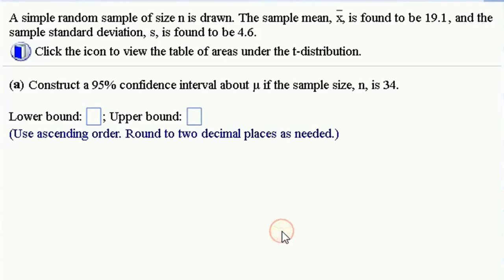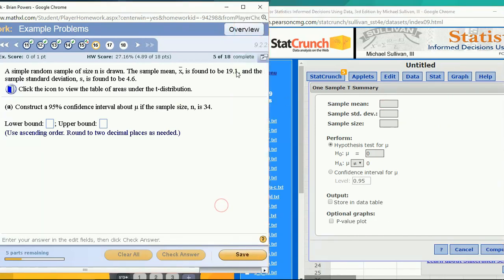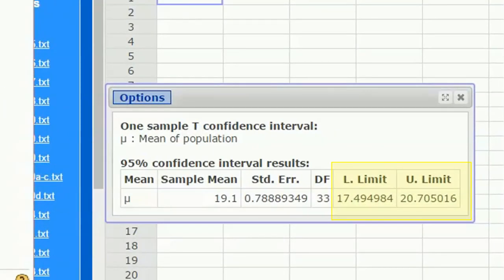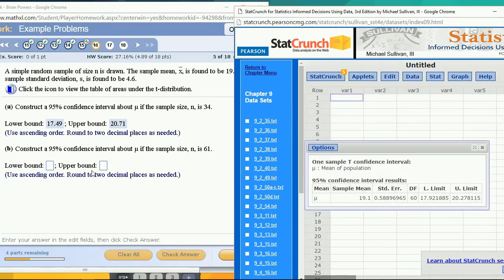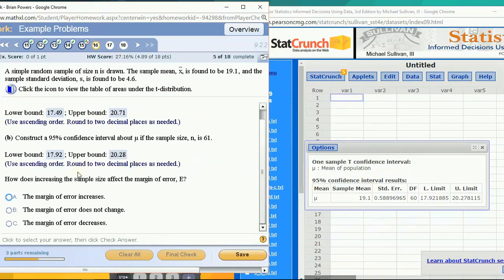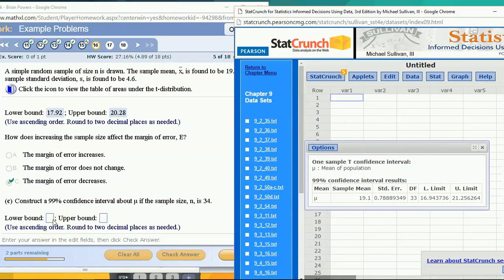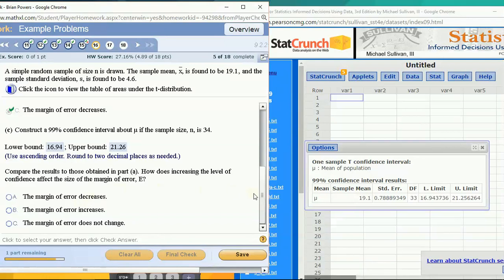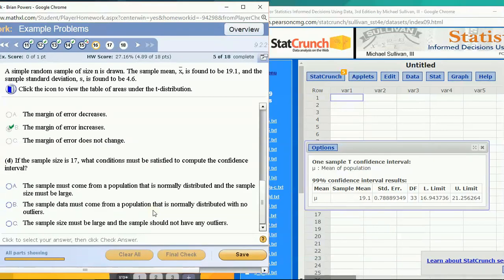Constructing a confidence interval for the population mean using summary stats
Here we use statcrunch to construct a confidence interval for the population mean using summary stats (sample mean, standard deviation, sample size) at a given confidence level.